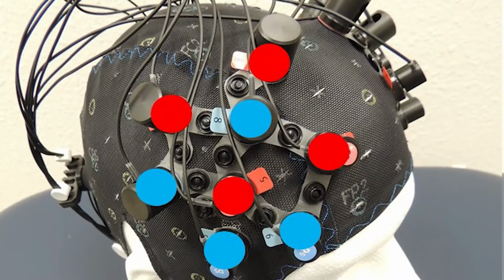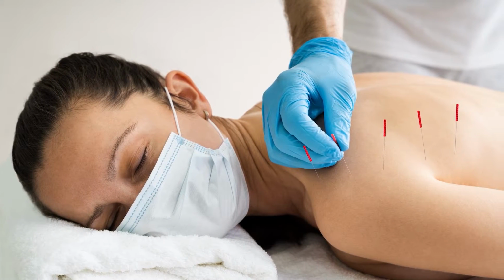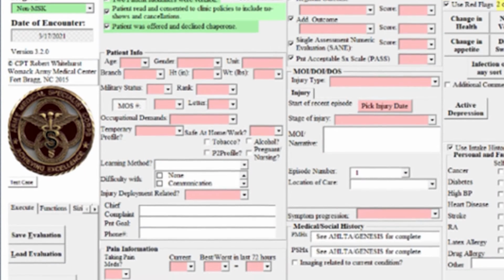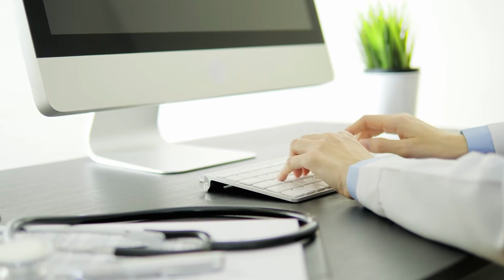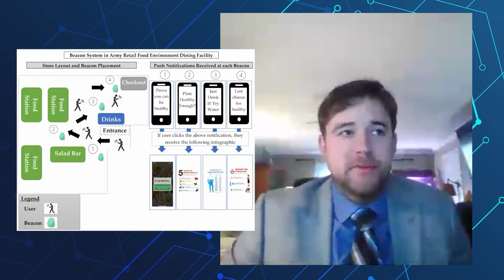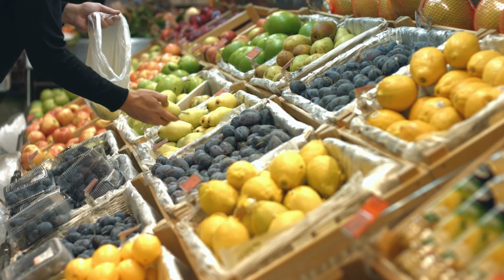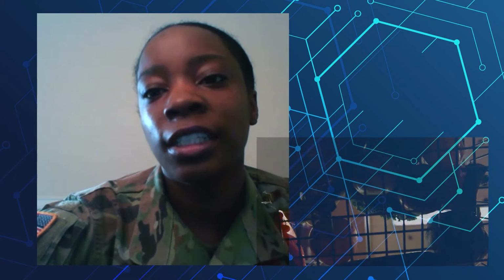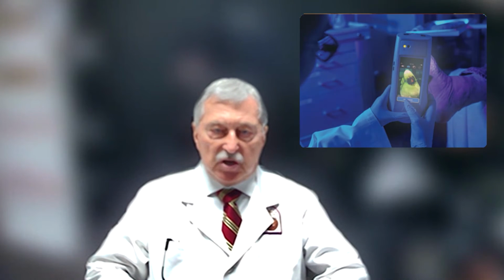AMTI Project Spotlight Series - Episodes 1 - 4